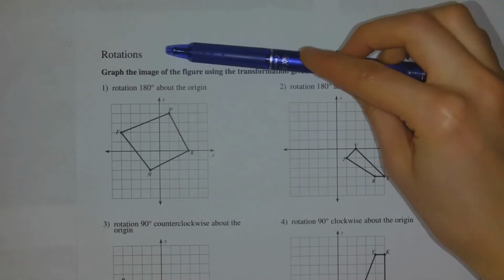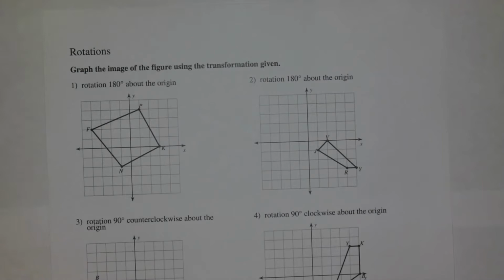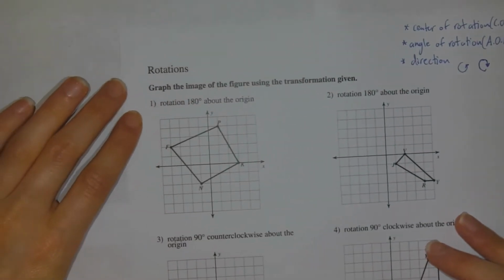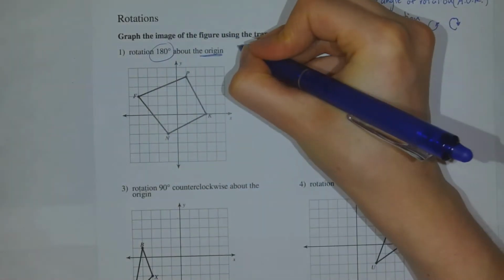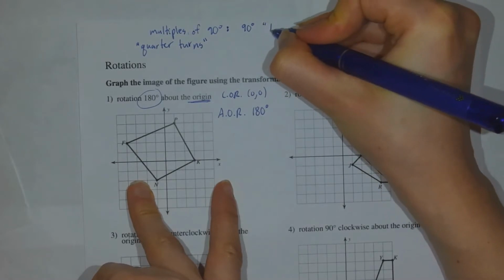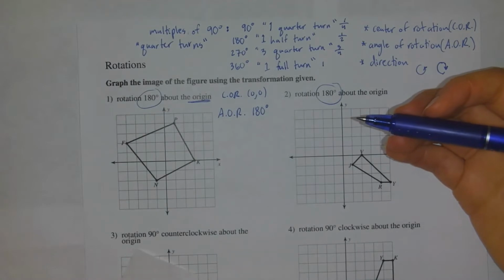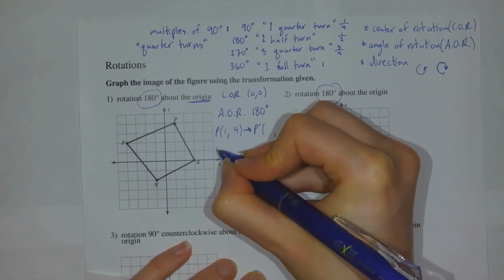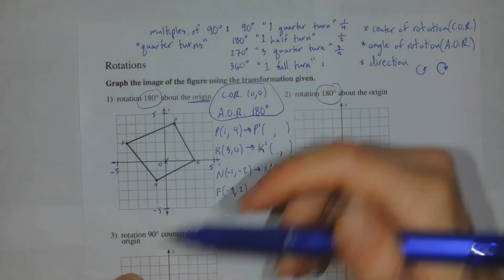Rotation using Tracing Paper (180 degrees)